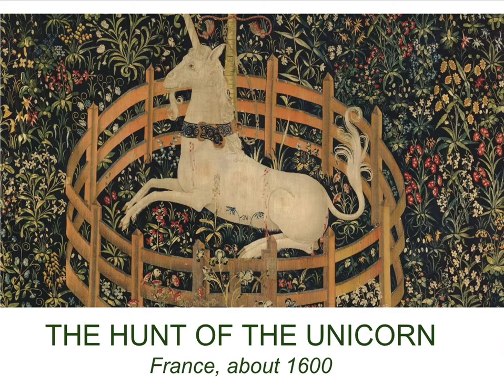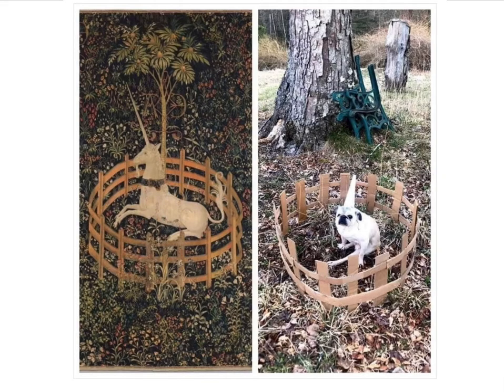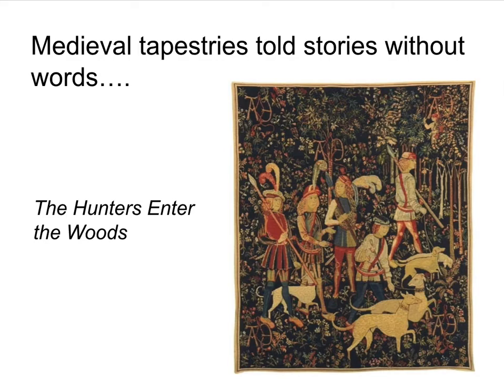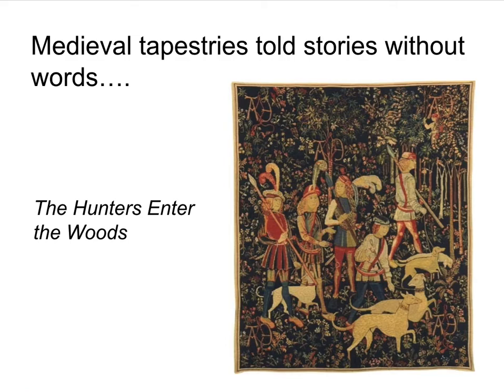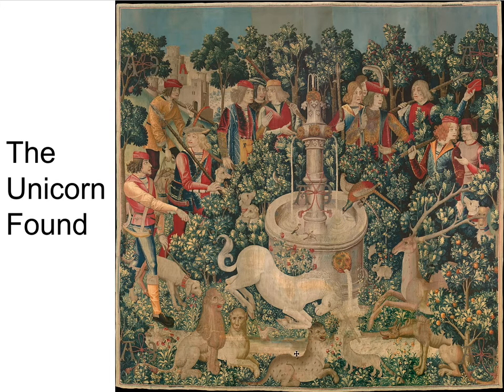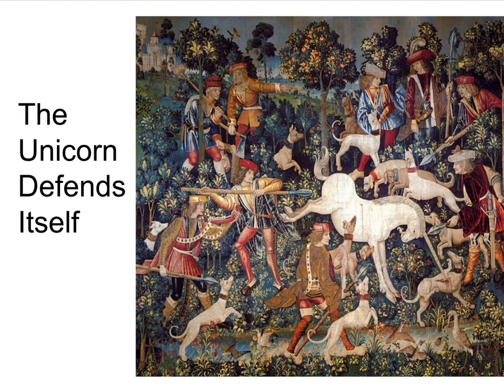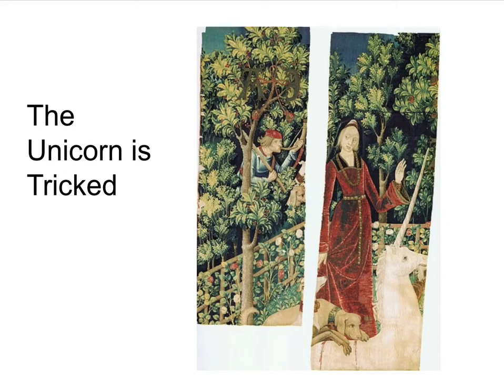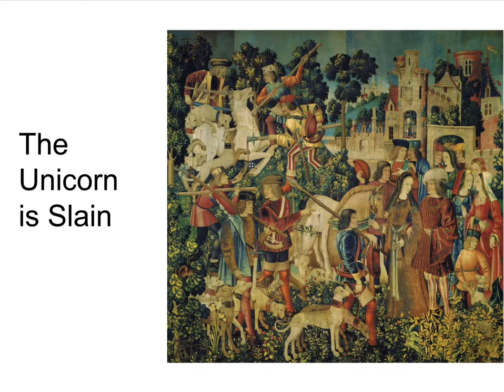Week 3 4th Grade Unicorn Tapestry Lecture